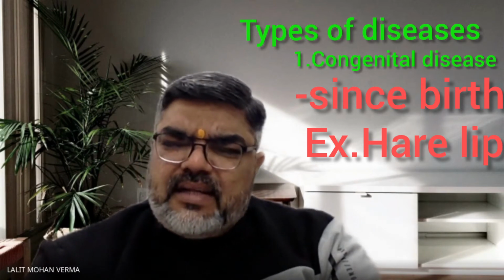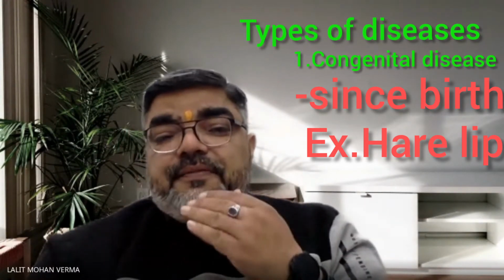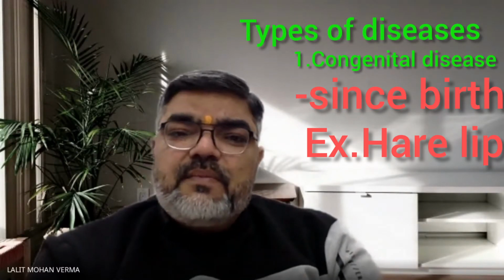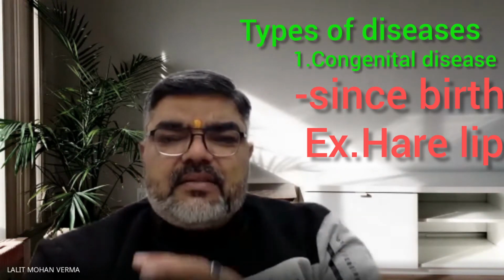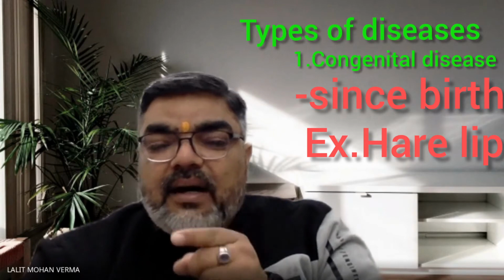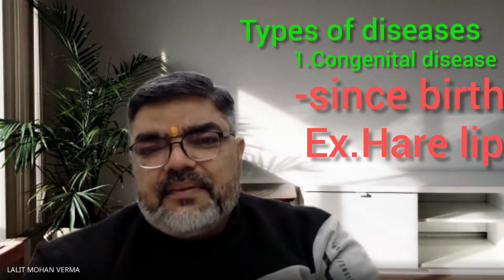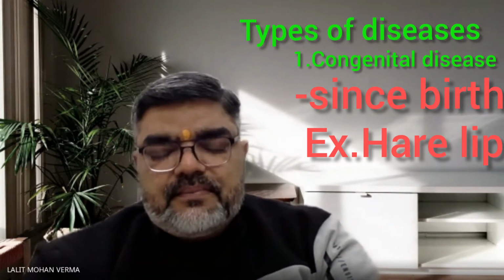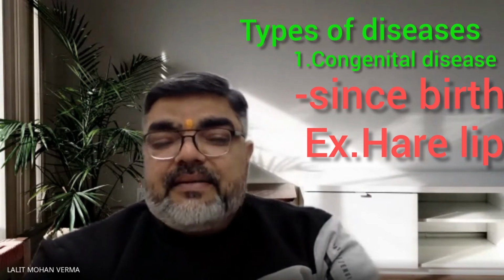Types of diseases